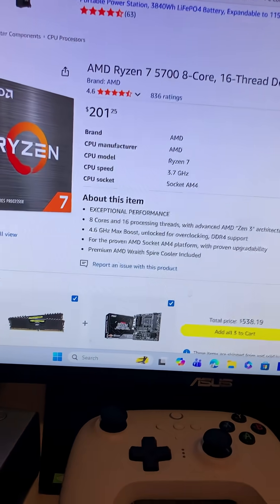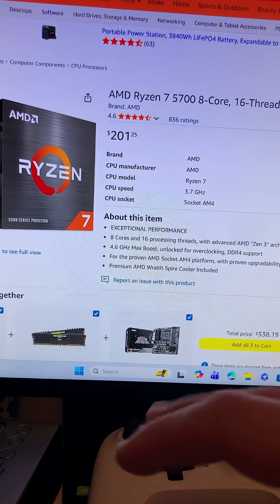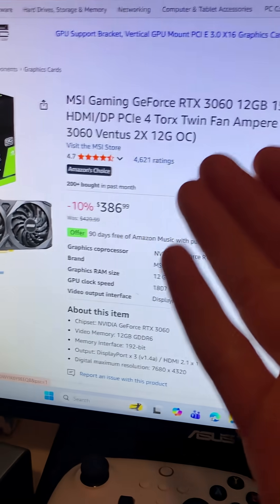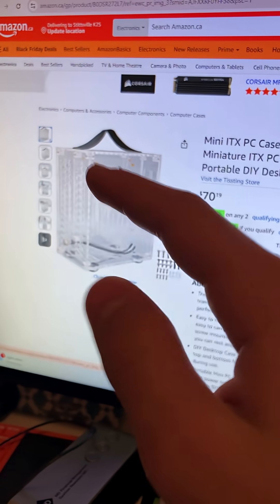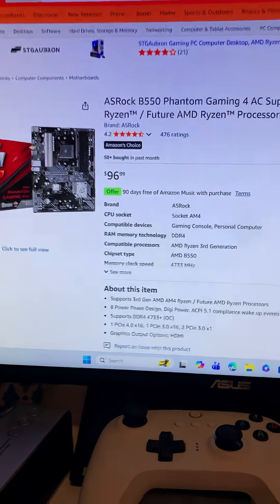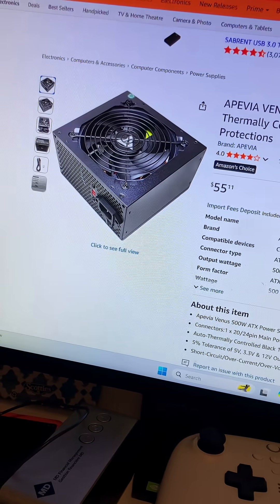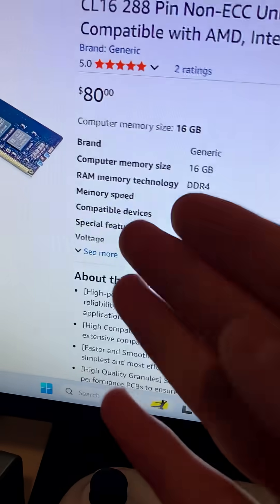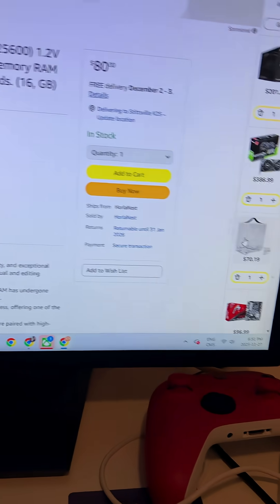Can you make a pc for a similar amount of money than you can buy a ps5 pro with the same specs.